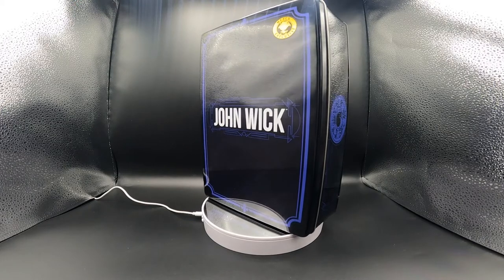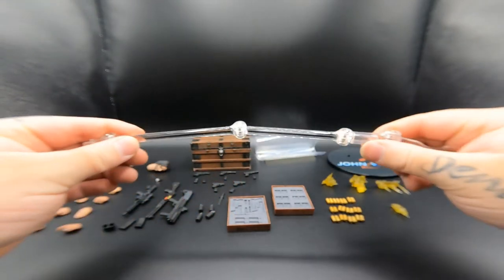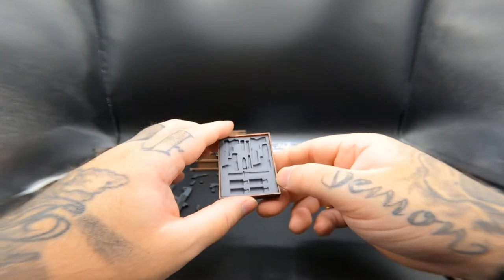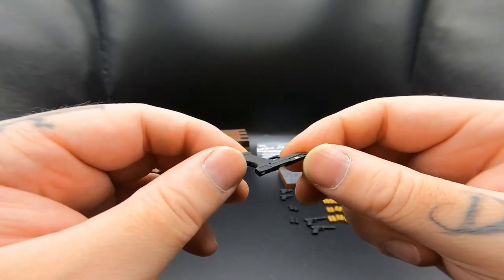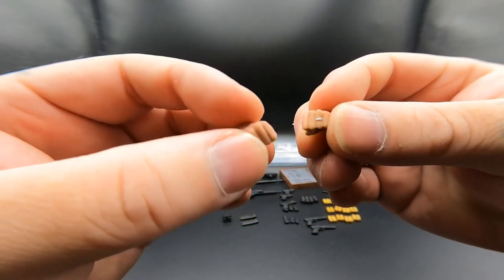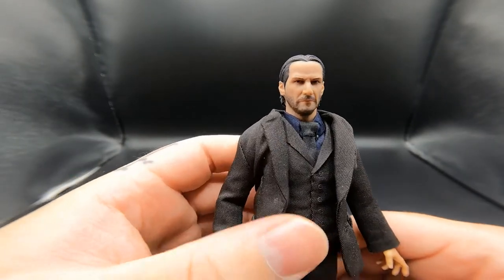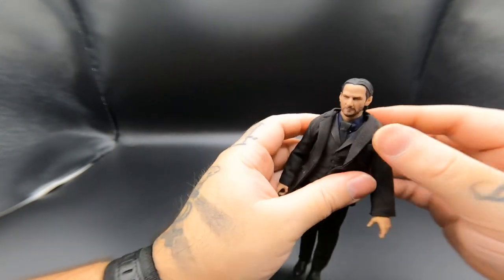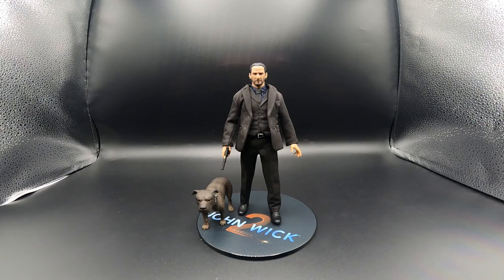John Wick Mezco one 12 2019 unboxing and figure review.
John Wick from Mezco one 12, released in 2019.
Unboxing, full figure review, up-close, accessories, articulation, and comparison.